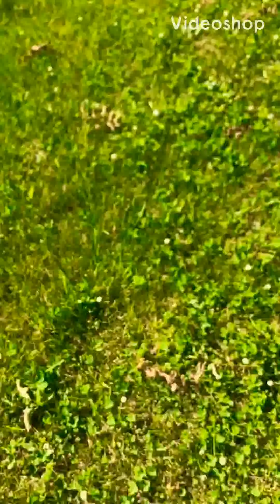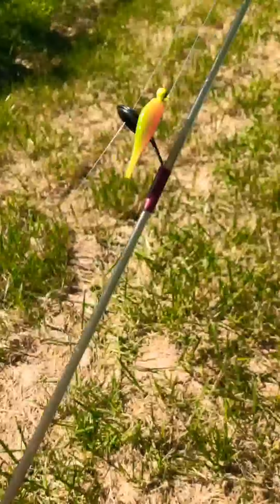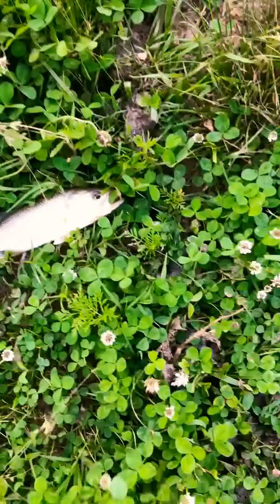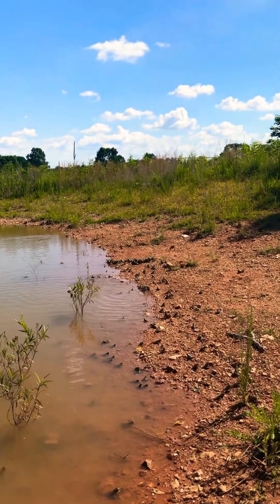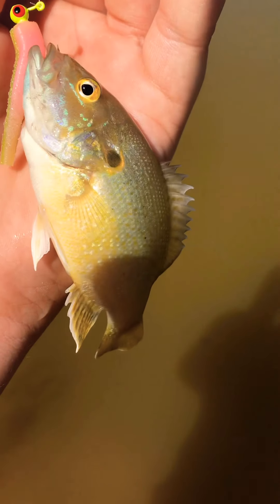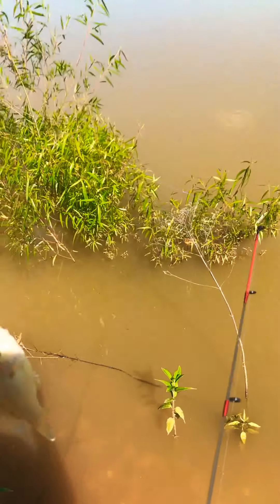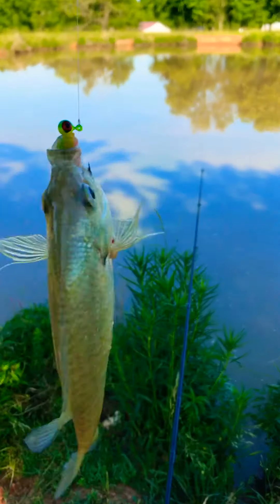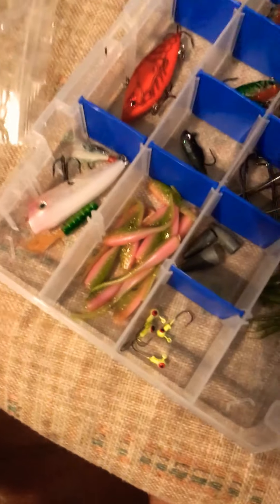The best multi-species fishing lure!! (Electric Chicken)